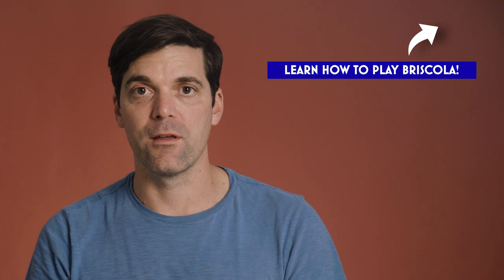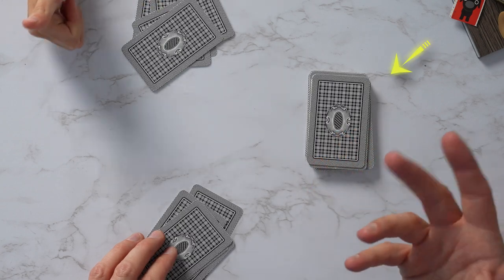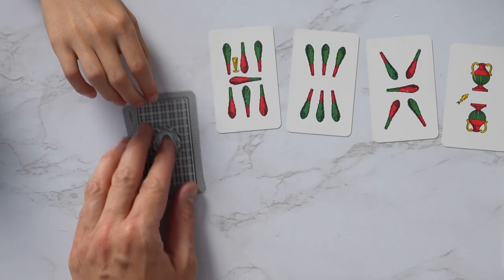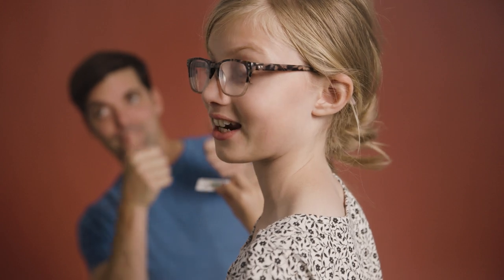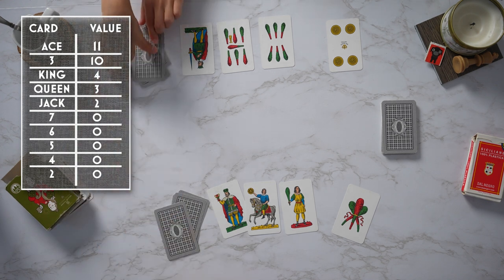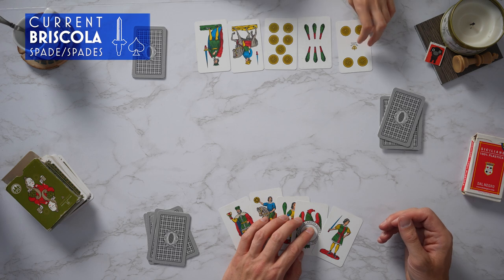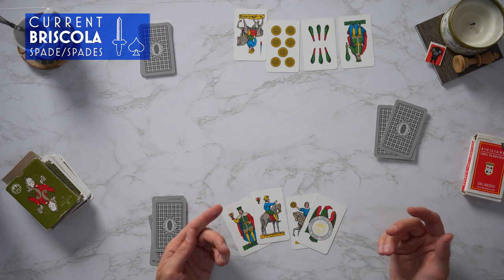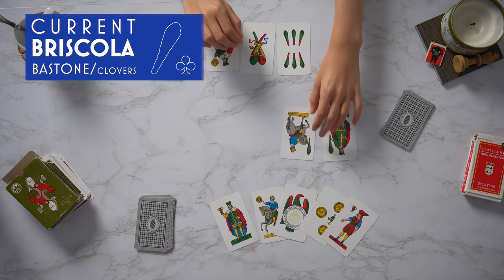Married Couple Briscola - How to Play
This is my most favorite way to play 2 player Briscola. Check out how to play this traditional Italian card game.